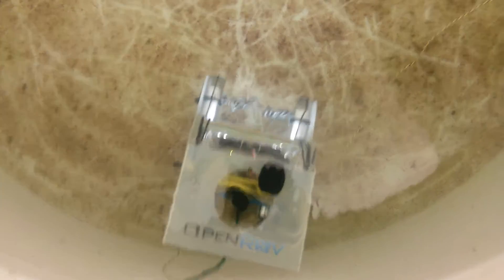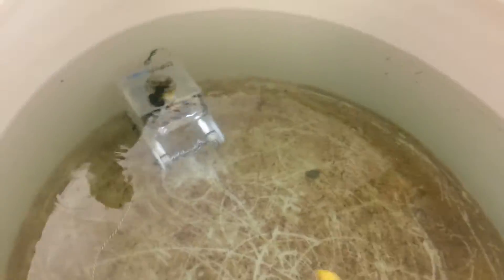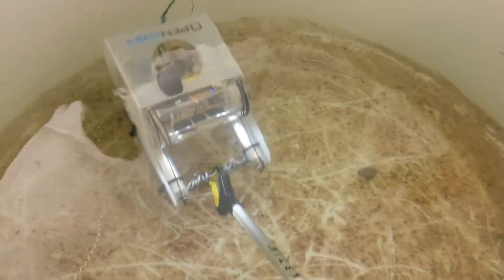PID control loop with OpenROV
This is an early test-tank demonstration of a basic PID (Proportional, Integral, Derivative) control loop we through together during our expedition to the Sea of Cortez in early January, 2014, which maintains heading and depth.  In this case, only Proportional and Integral gains were implemented, and the system is somewhat noticeably under-damped. The purpose of this control loop would be to help a pilot fly a course without having to worry about the correction maneuvers to maintain heading and depth during a mission, but rather just pay attention to the broad course of the ROV.  Heading was detected using an MPU-9150 9-axis IMU, and depth was detected with an MS5803-14BA Pressure sensor.